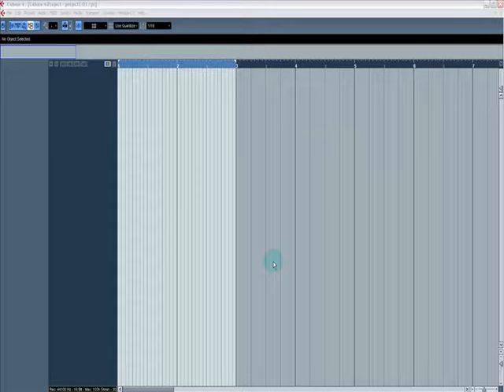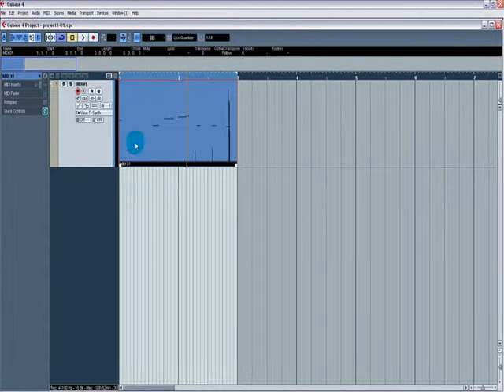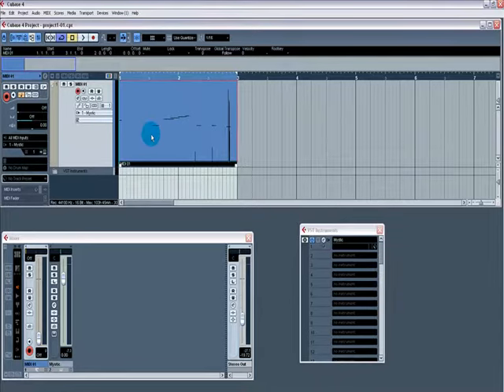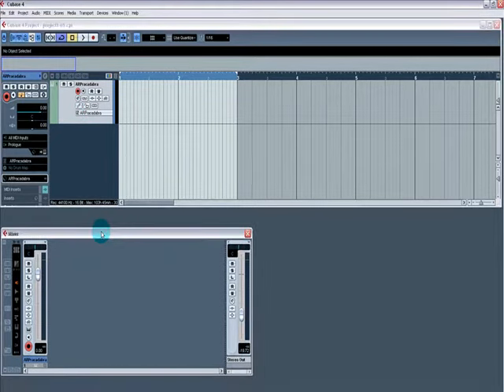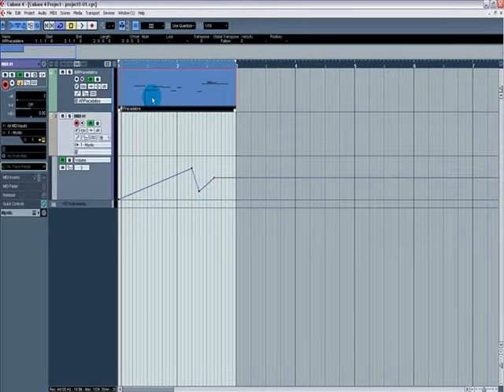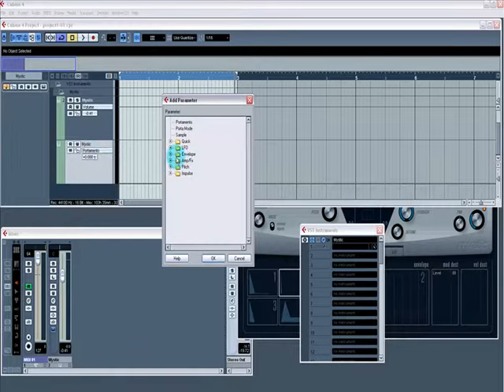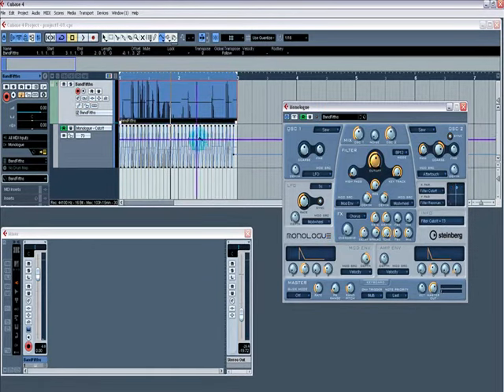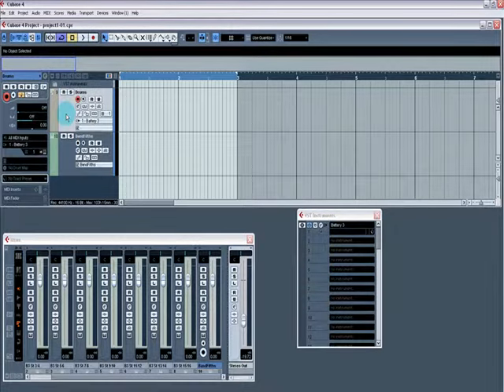Steinberg Cubase Four - 11. Midi and Virtual Midi - How To Tutorial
This video shows you Virtual Midi in Steinberg Cubase 4.

Thanks

Mark